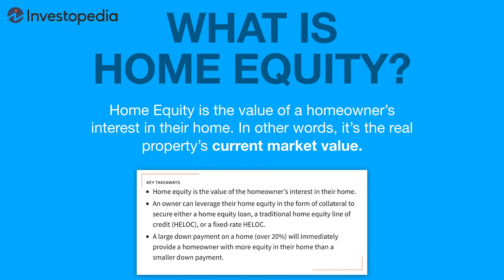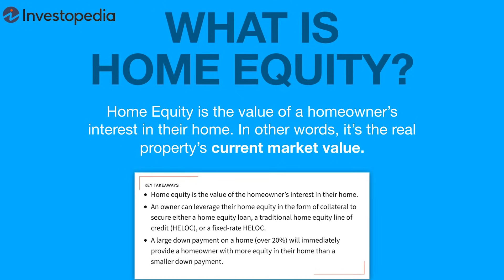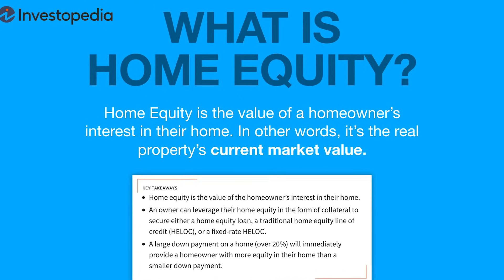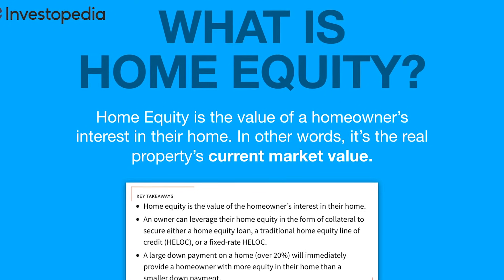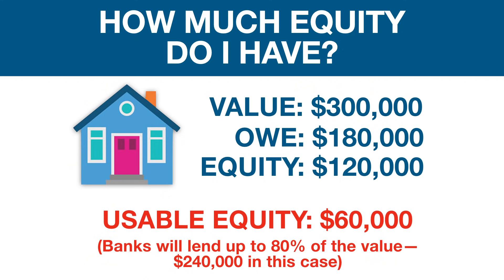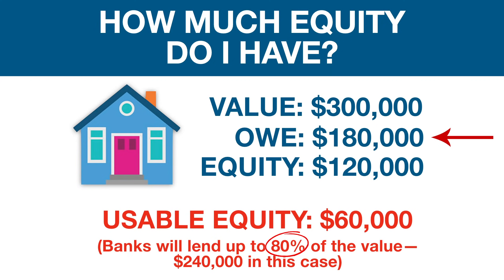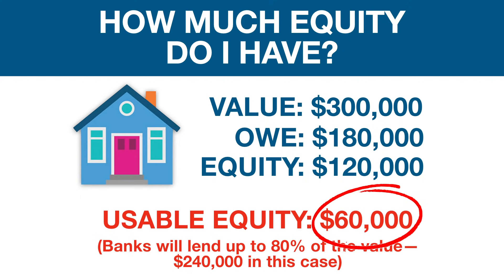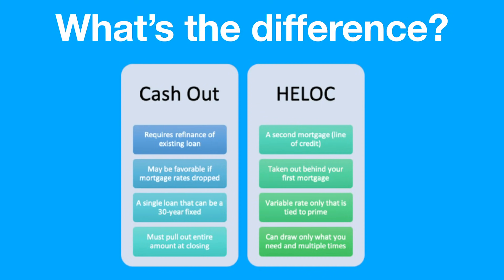What is a Home Equity Loan?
Partner with Kris Krohn

Invest In the Things I Invest In. Join My Investor's Club!

Free Books

Franchise

Other

Kris Krohn is not in the business of providing personal, financial or investment advice and specifically disclaims any liability, loss or risk, which is incurred either directly or indirectly, using any of the information contained in this document. Also, Kris Krohn, this video, and any online tools, if any, do NOT provide ANY legal, accounting, securities, investment, tax or other professional services advice and are not intended to be a substitute for meeting with professional advisors. Homes and information about homes in this video (if any) are historical examples, where past performance does not predict future results. If legal advice or other expert assistance is required, the services of competent, licensed and certified professionals should be sought. In addition, Kris Krohn does not endorse ANY specific investments, investment strategies, advisors, or financial service firms.

Mr. Krohn has a financial interest in MPI Insurance Services, LLC (MPI), a licensed insurance brokerage agency incorporated..